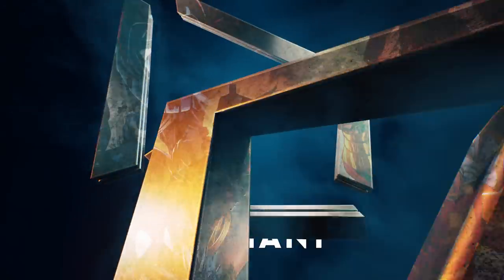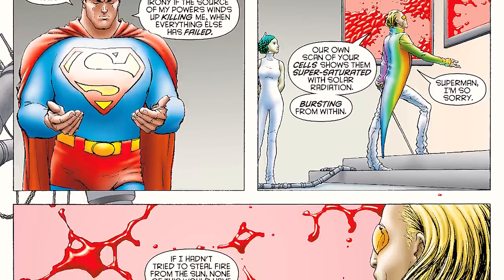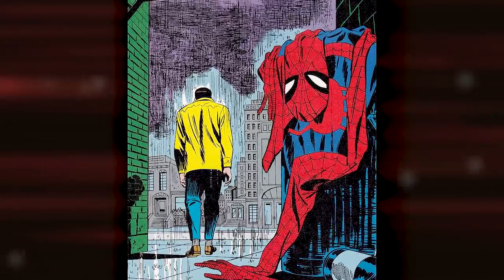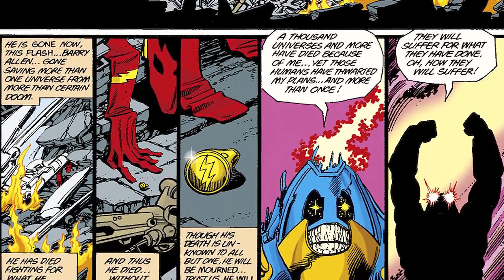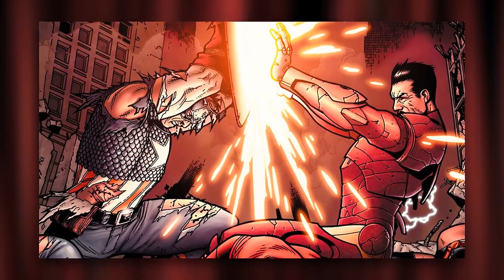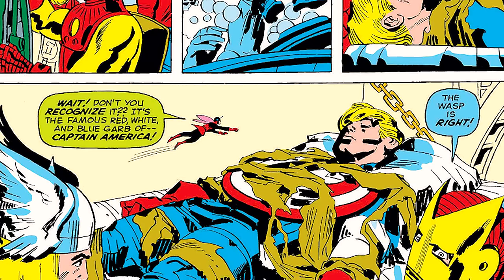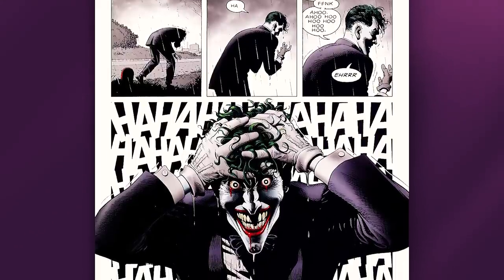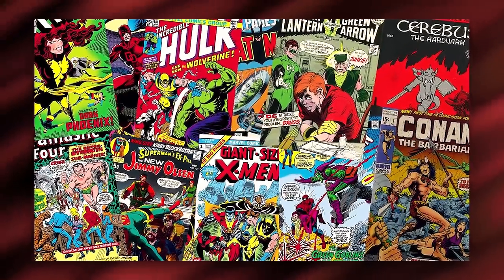The 10 Most Iconic Comic Panels Ever!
Throughout the history of comic books, certain panels and images have had a unique impact and helped shaped the course of comic history. In this episode, we give you our list of the 10 most iconic comic panels of all-time. From breathtaking moments of heroism to the most emotional character developments, these panels are more than just drawings; they're moments frozen in time that resonate with every comic book fan. Discover why these panels are celebrated, the context behind them, and the impact they've had on the comic book industry!